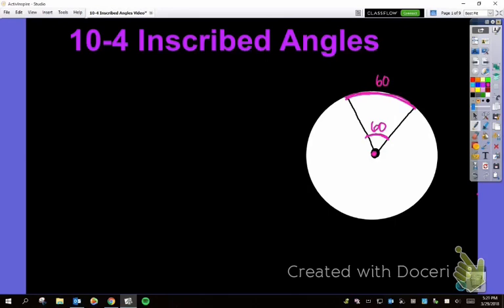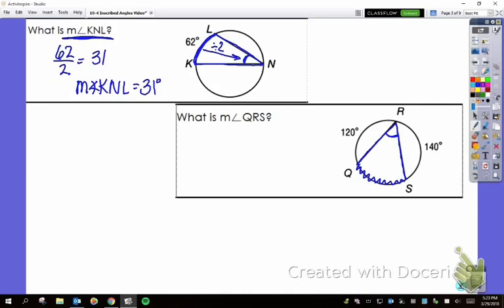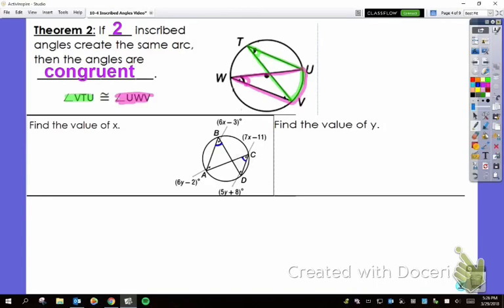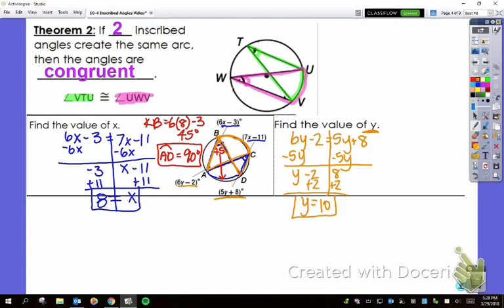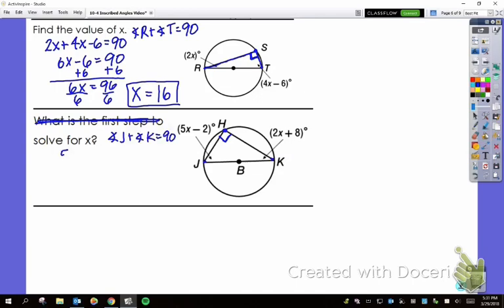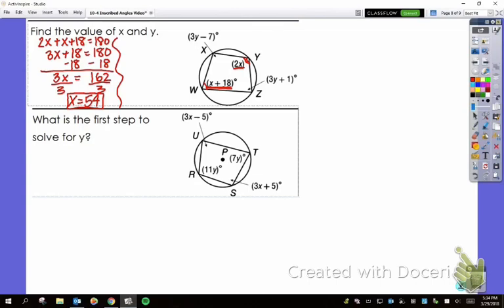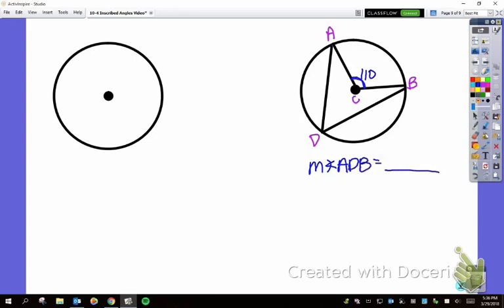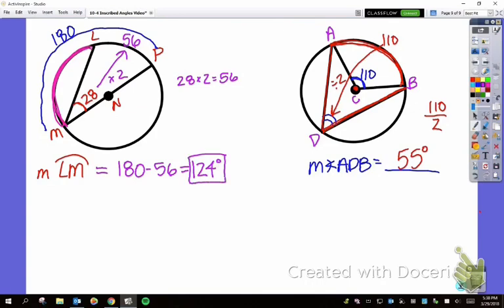10-4 Inscribed Angles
All about inscribed Angles in circles and the different theorems that go with them!